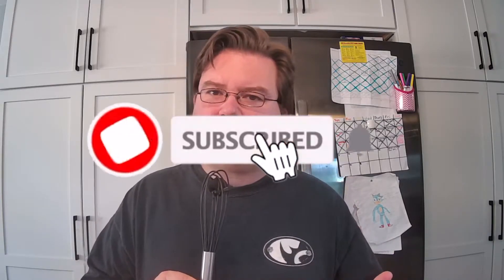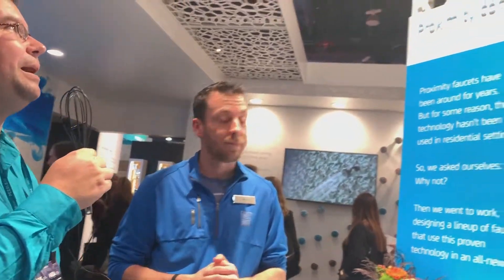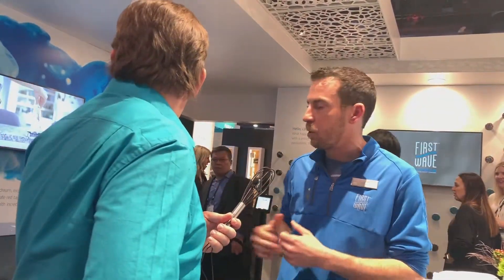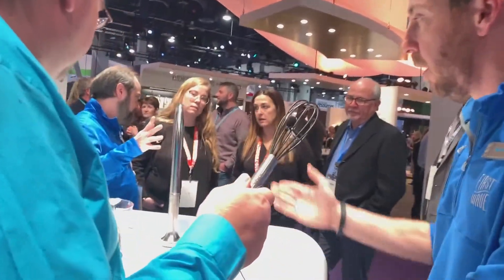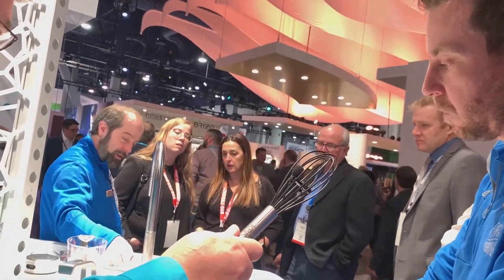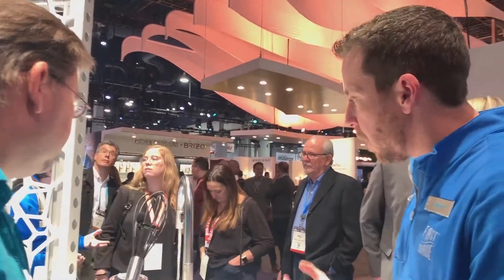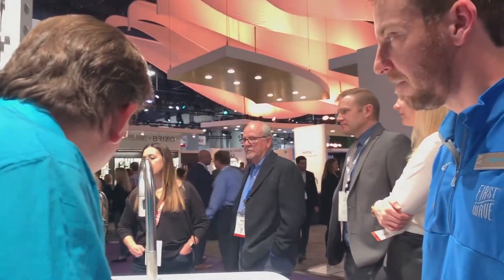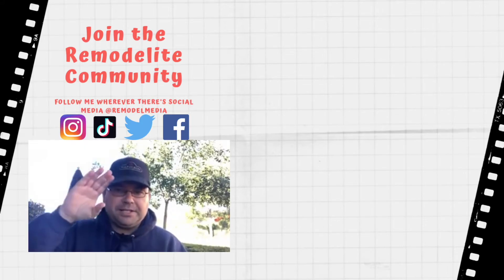Delta Proximity™ Sensing Technology: KBIS 2020 Product Reveal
Delta® Commercial Faucets with Proximity Sensing Technology allow the user to turn on the water by simply placing a hand near the faucet spout. The entire faucet body acts as a sensor, responding when approached.

They are designed for tough conditions and busy facilities that require hands-free operation, vandal resistance, reliable operation and ease of maintenance.

Delta Commercial 601T040 Electronics Single Hole Battery Operated Electronic Bathroom Faucet with Proximity Sensing Technology, Chrome

Special Thanks to:

Caitlin Cruz for the video intro footage